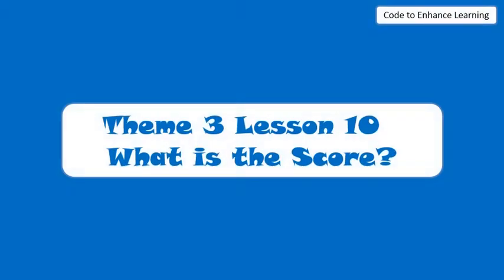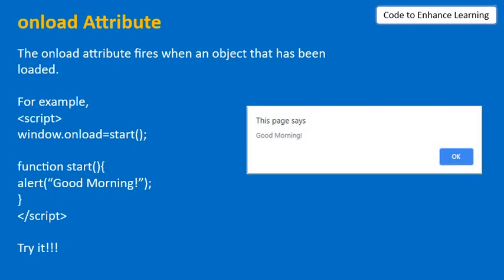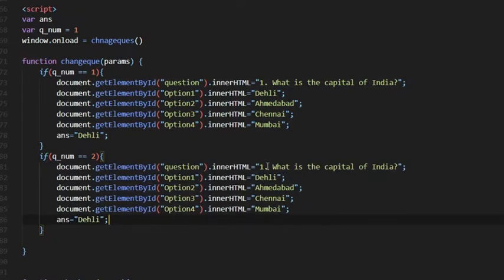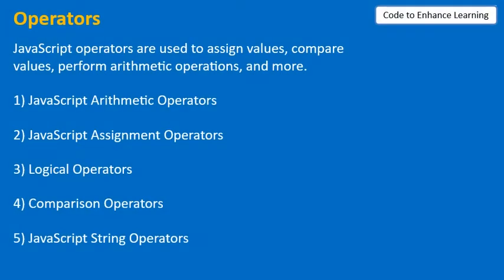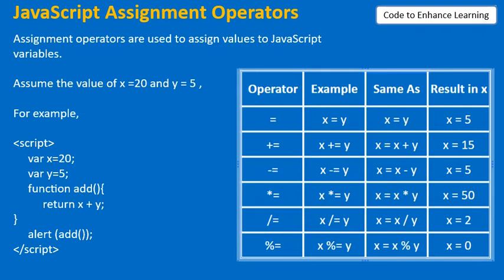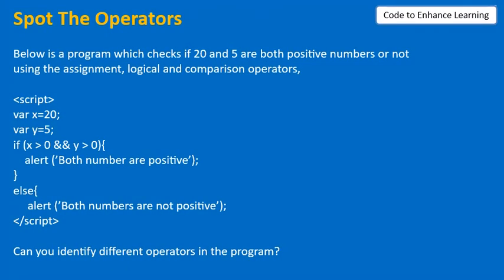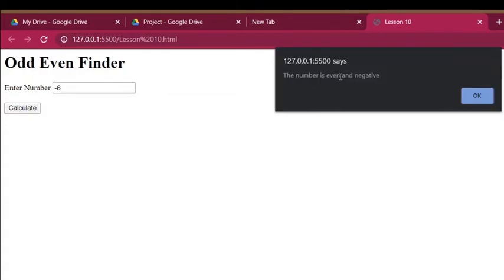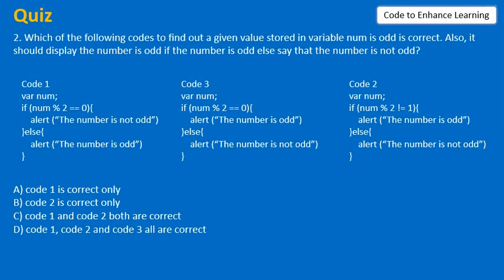Web Development for Kids Theme 3 Lesson 12 What is the score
A video series by Code to Enhance Learning to help kids create web page and applications to express and solve problems using HTML_CSS_JavaScript.
In this lesson, about the theme quiz application, you will change the questions of the quiz as they are answered by the user and make computer count the score.
You learn about computational concept called operators and event attributes when the page is loaded on your website.
Find the lesson 1 below, in case you are watching this video for the first time,
Code to Enhance Learning is a non profit working with kids in grades 5-9 with a vision that kids code to express and solve problem.